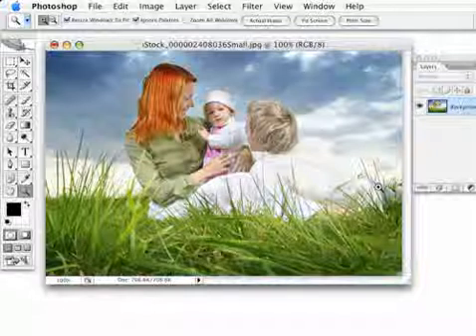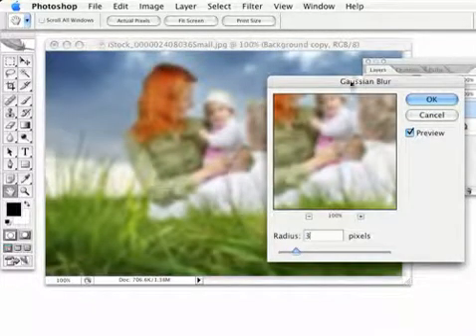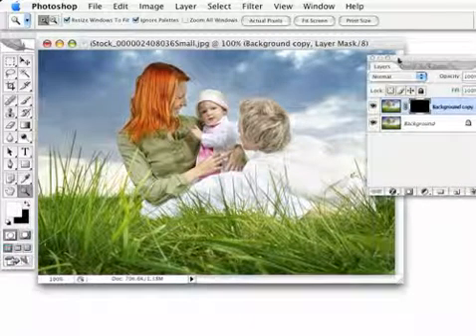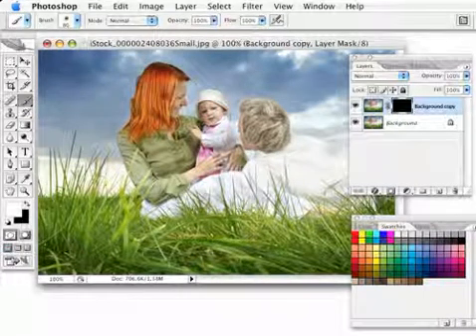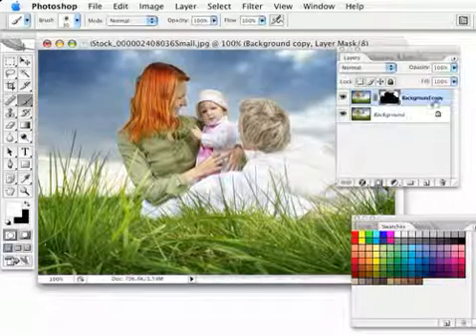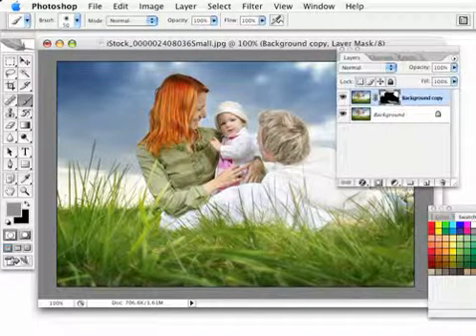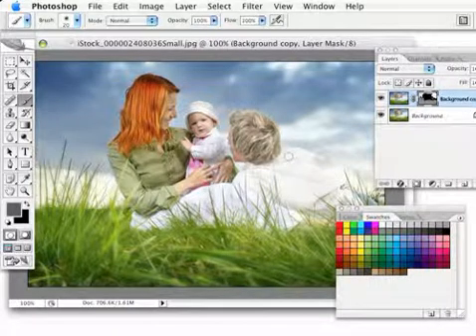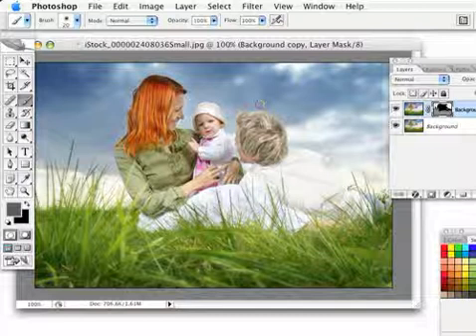Degrees of Masking Videos Planet Photoshop